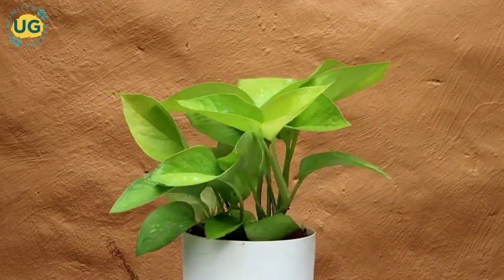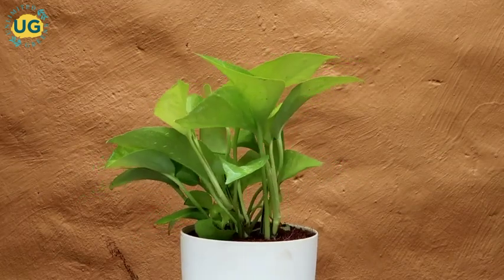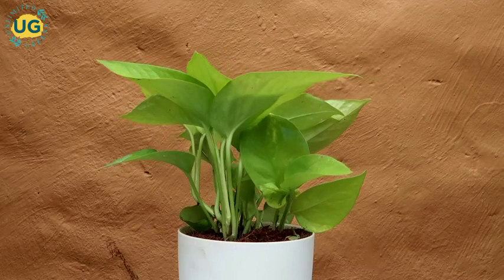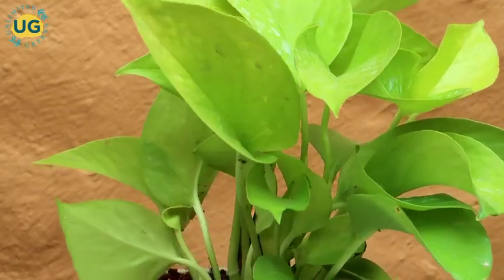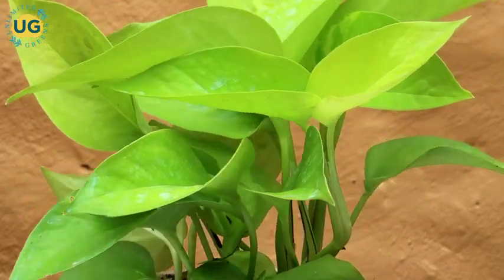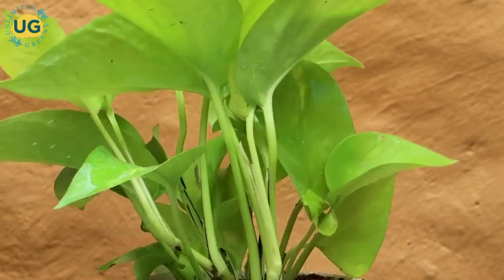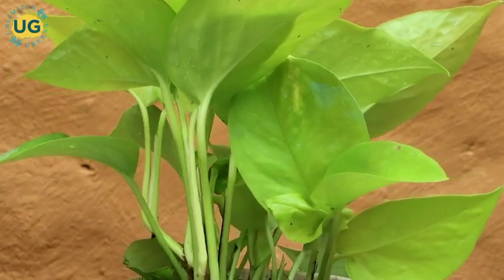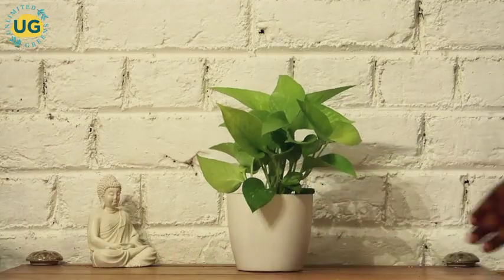Plant Facts and Care Tips: Money Plant Golden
Money Plant Golden, a popular indoor low-maintenance plant thrives in different light conditions and purifies indoor air. In Feng Shui, it symbolizes luck and prosperity. With its attractive appearance and air-purifying benefits, Money Plant Golden is a sought-after choice for indoor decoration and well-being.

Let's learn more about the Money Plant Golden in the video.